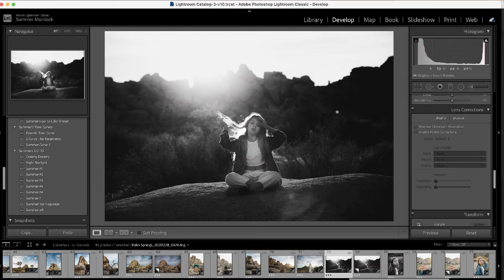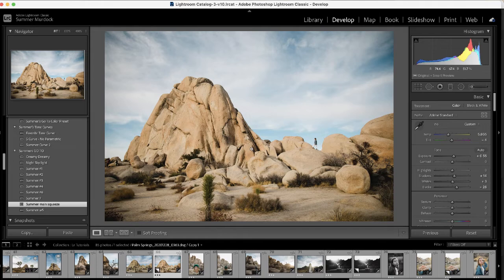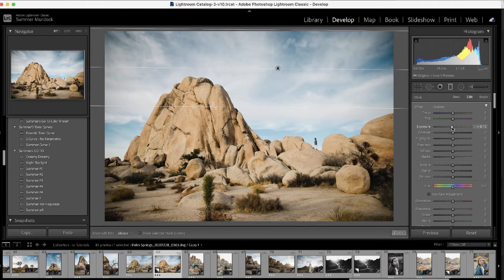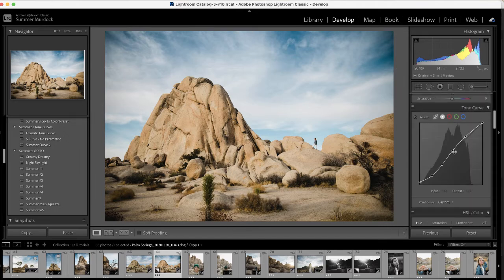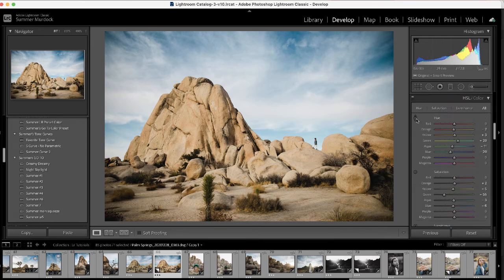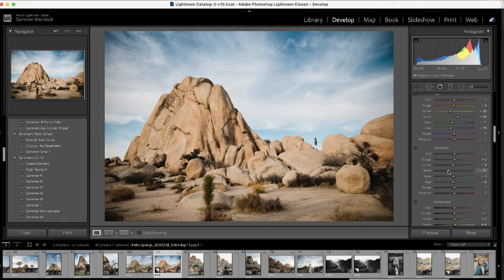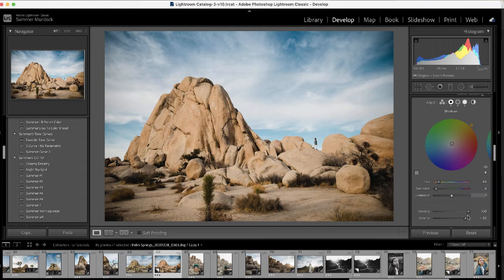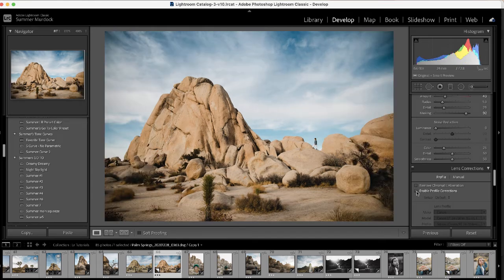Adobe Lightroom Classic Edit